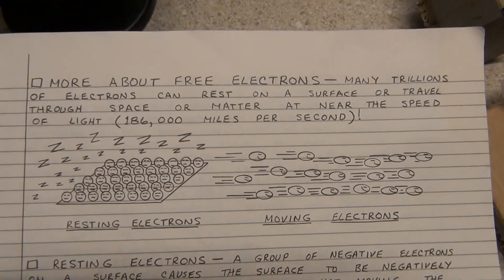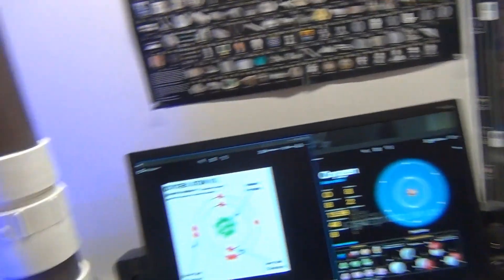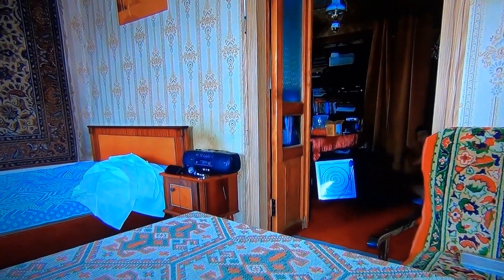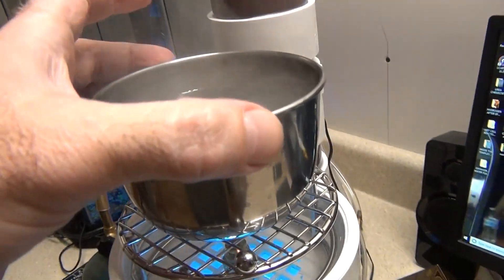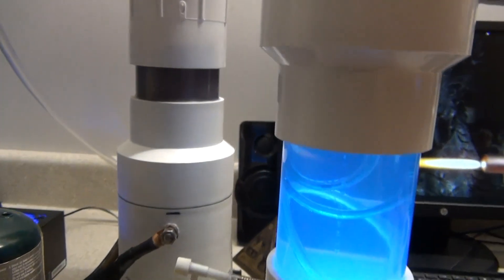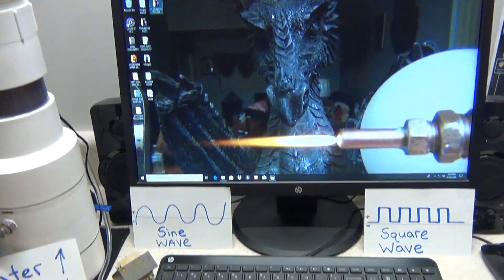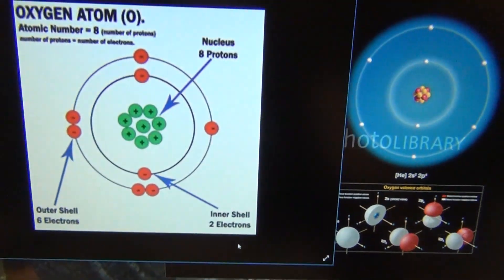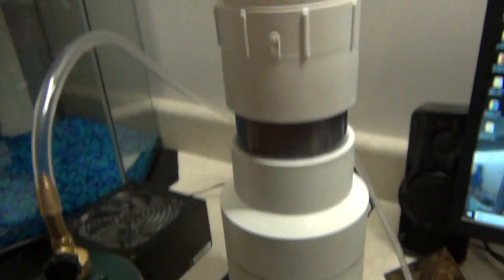HHO FLASHBACKS AND OXYGEN ATOM CONTROL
Here we cover more on the oxygen atom and its role in HHO gas and how it controls how fast the hydrogen atom reacts to oxygen and the speed and burn rate of combustion process. Dilution of the HHO gas to eliminate flashbacks can be done using other fuels that contain carbon such as propane methane or butane added to the wet cell's reactor core. Using ambient air from fish bubbler is another great way to slow and retard the combustion and burn rate of HHO gas to match other fuels such as gasoline or any other land-based fuel you can think of for combustion chambers. Oxygen is a blessing water provides an endless amount of it and also one of the most important atoms on the table of elements and in the universe. These "flashbacks" created in the laboratory science experiments or even welding small projects can be "very loud" sometimes a single pop could damage your hearing if you are working with acetylene or HHO gas torches and some people are new unaware of this this hazard this is why you should always wear earmuffs hearing protection and safety glasses as a precaution when testing new equipment bubblers wands reactors flash ports etc. … Hydrogen is an inert gas and is completely nonflammable without the presence of oxygen to enable and start the combustion process to take place. Oxygen is what gives HHO its power and strength and it can be adjusted to be stronger or weaker using many methods as above...